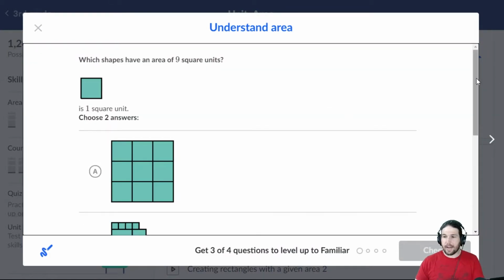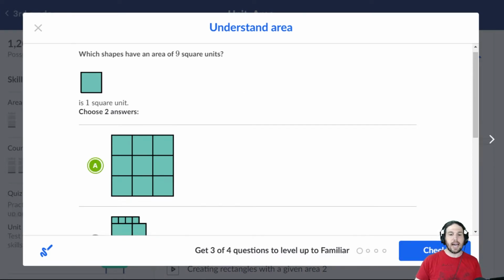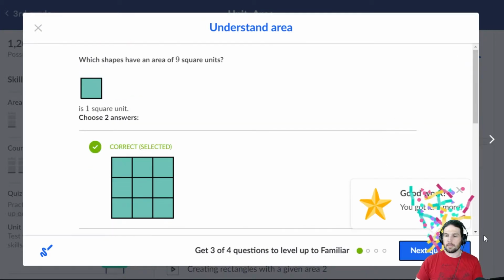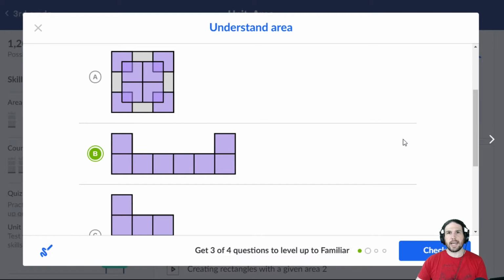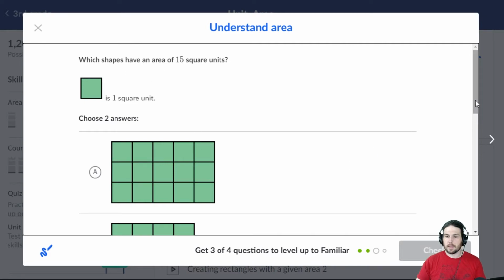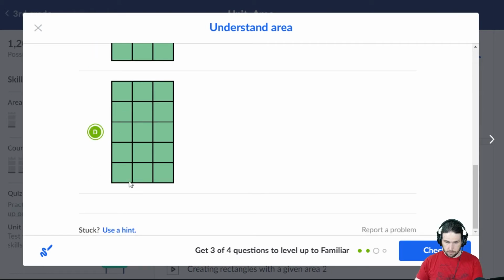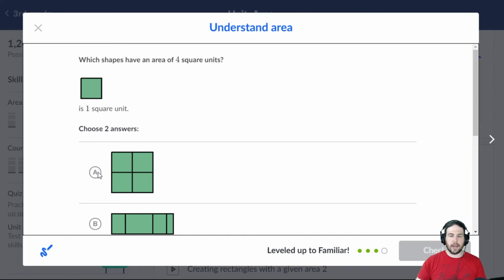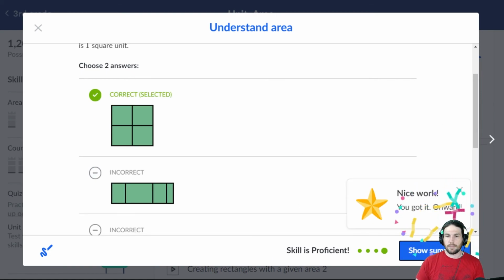Grade 3: Understand Area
In this video, we look at area through the extremely simplified lens of counting unit squares. As always, we start simple, but before too long, we'll learn that all area formulas involve some kind of length times some kind of width.

I stream on Monday evenings!